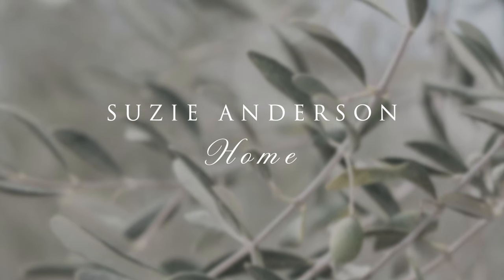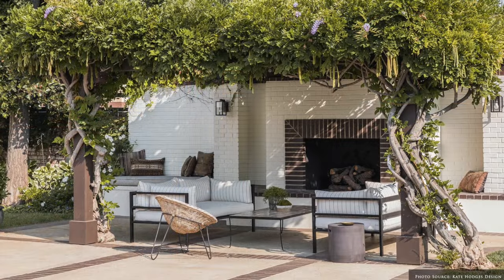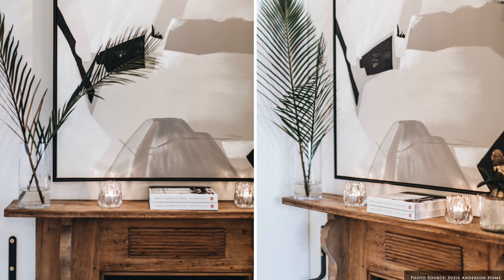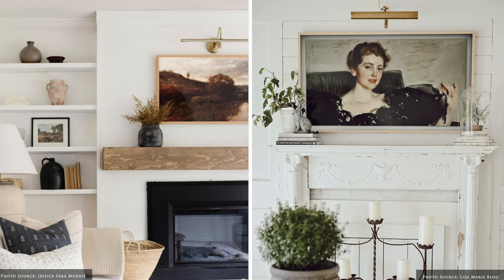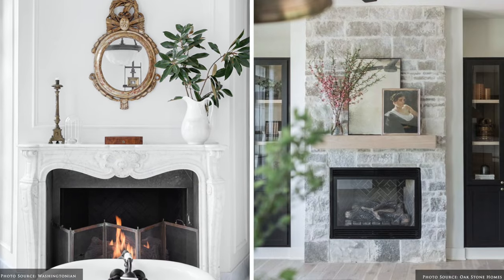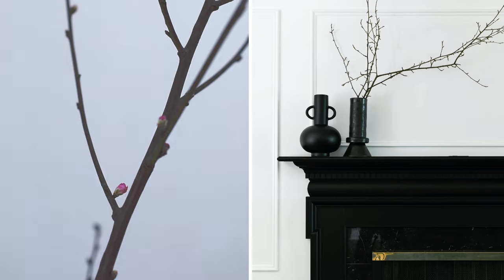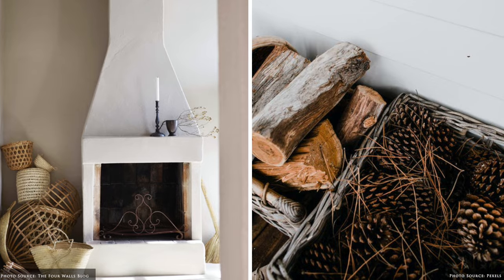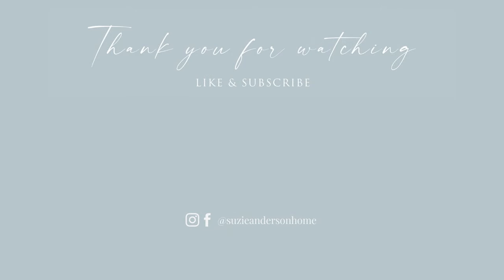HOW TO STYLE the Mantel | 6 Essential Mantel & Fireplace Styling Rules To Follow (and Why)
HOW TO STYLE a Mantel | Six Essential Mantel & Fireplace Styling Rules To Follow. The Mantelpiece and Fireside is the highlight of any room, so today we are sharing our step-by-step formula to mantelpiece styling. We hope you enjoy these fireplace mantel decorating ideas!

⏰ Timecodes ⏰:
0:00​​​​​ Introduction
0:21​​​​​ Decor Style/Mantel Style
0:55​​​​​ Anchor Piece
1:39​​​​​ Lighting
2:12​​​​​ Accessorise
2:47​​​​ Layering
3:35​​​​​ Fireside Styling
4:19​ Conclusion